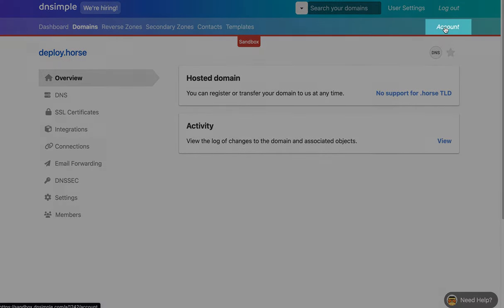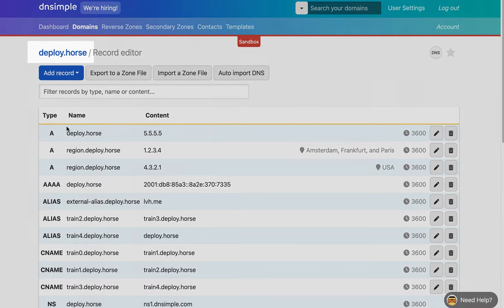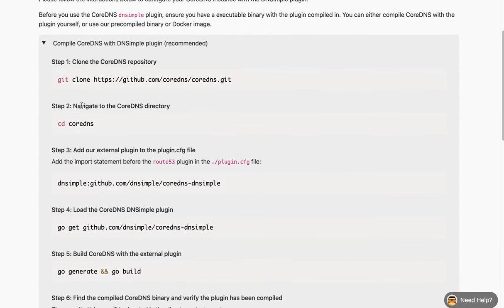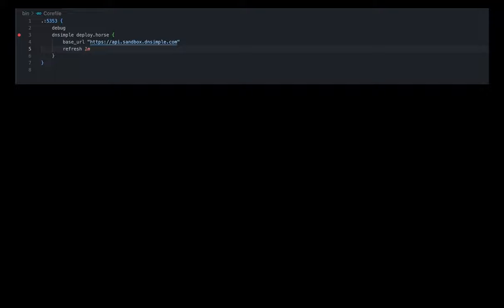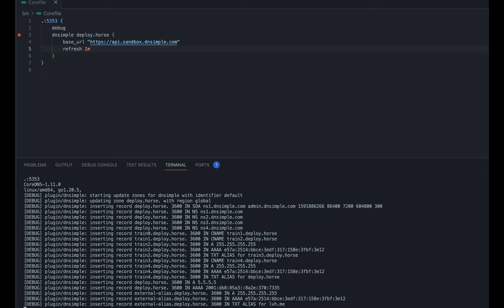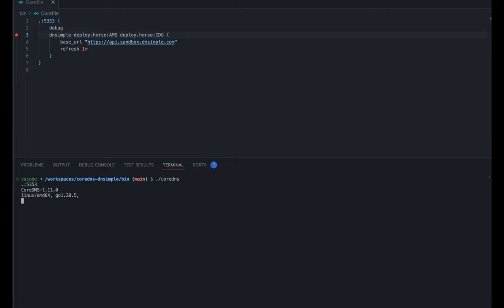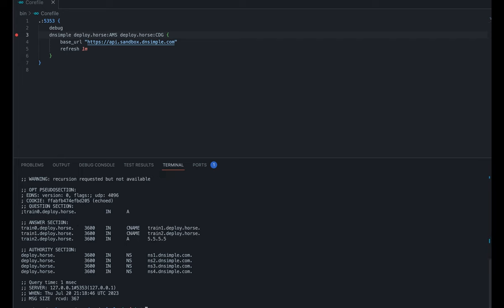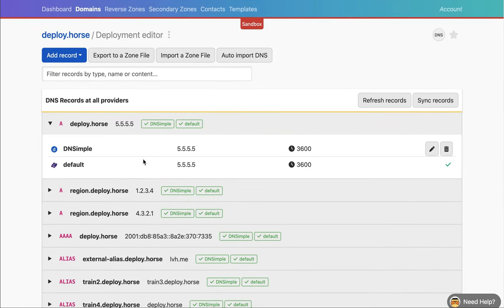Manage and configure your CoreDNS zones in DNSimple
Effortlessly deploy and manage your DNS zones across private and public networks with DNSimple On-Premise Deployments with CoreDNS. Ensure control, visibility, and seamless synchronization between DNSimple and self-hosted CoreDNS instances. In this video Stephen will guide you on how to manage and configure your CoreDNS zones within DNSimple. for more details.